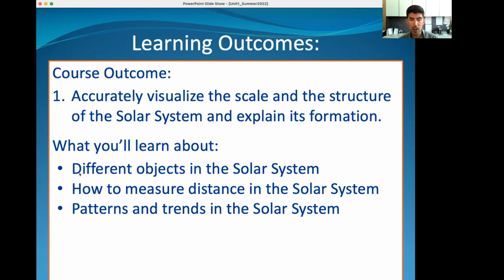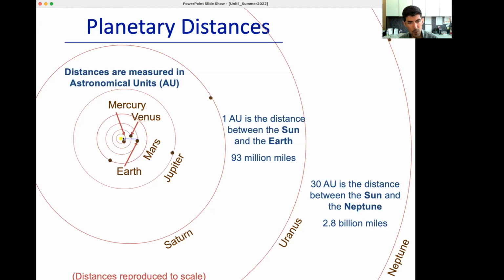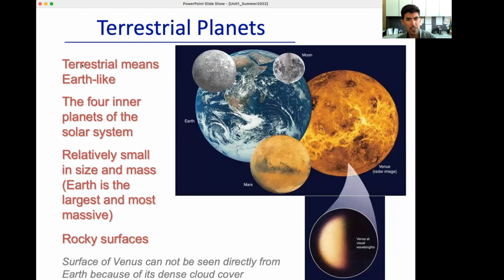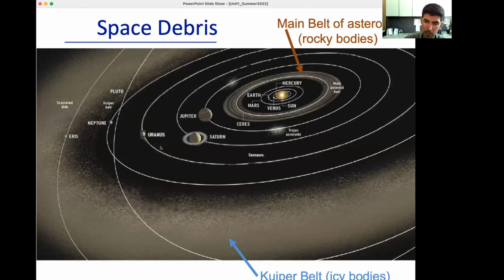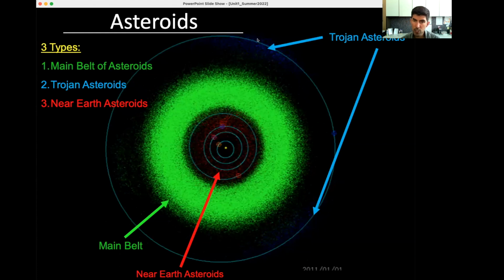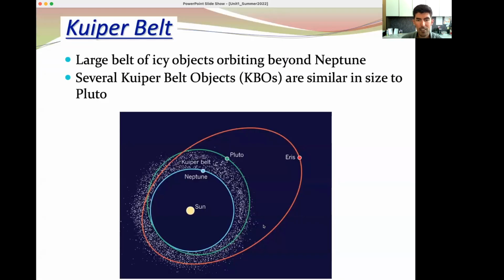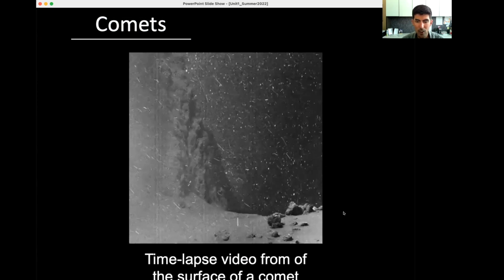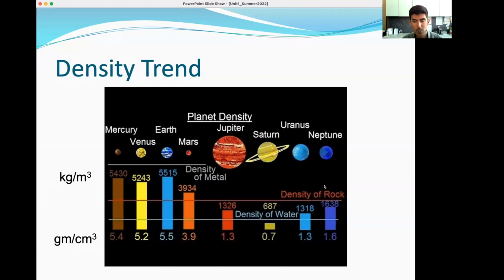Unit 1.1 - The Solar System